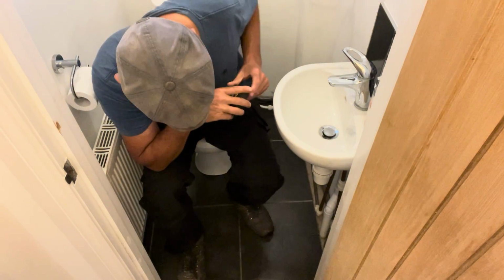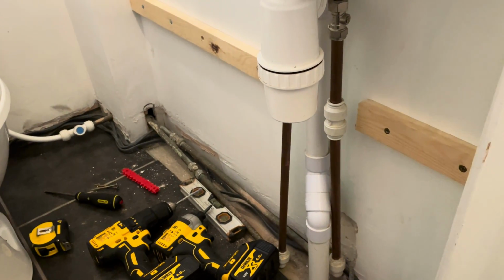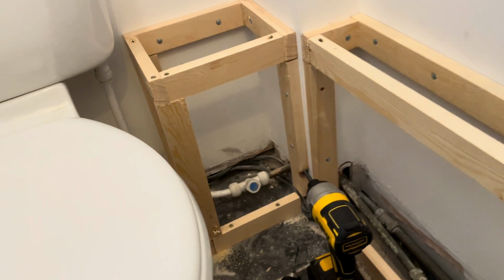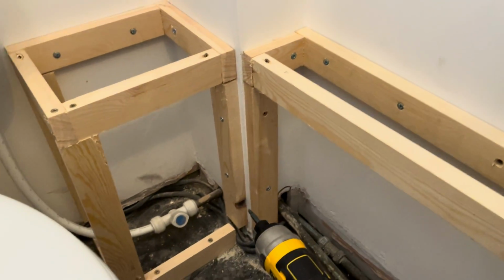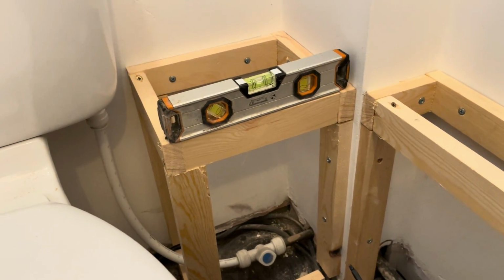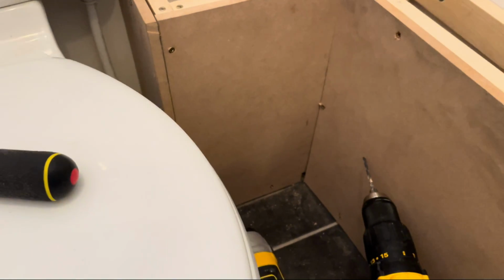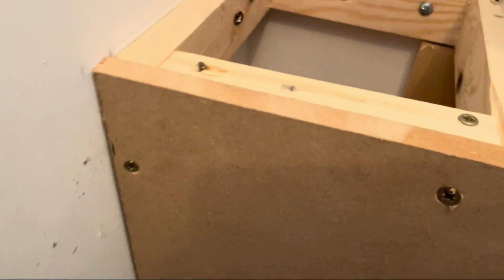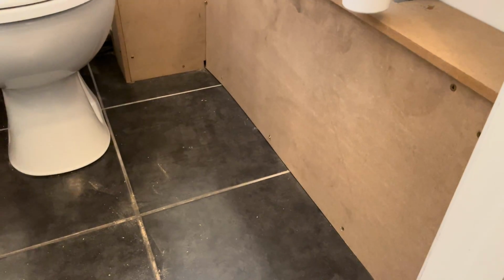How To Box In Pipes Of A Small Toilet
Mark sits on a toilet live on YouTube and shows how to do some boxing in.